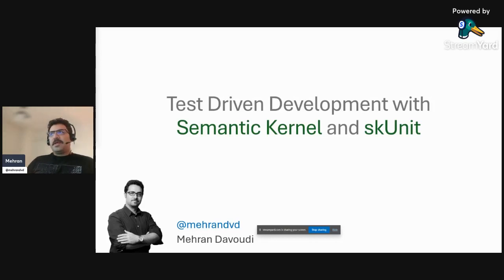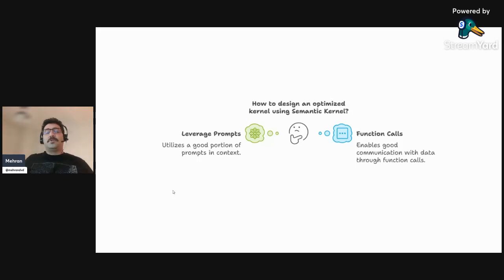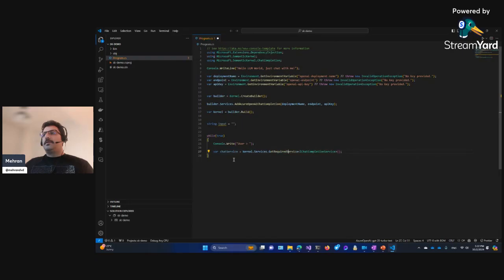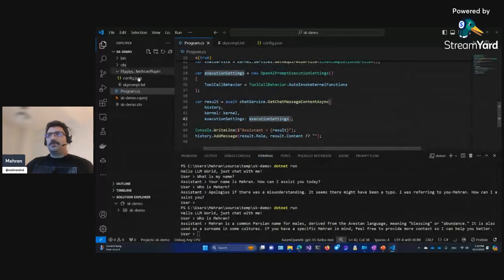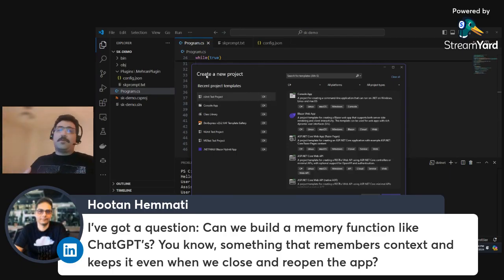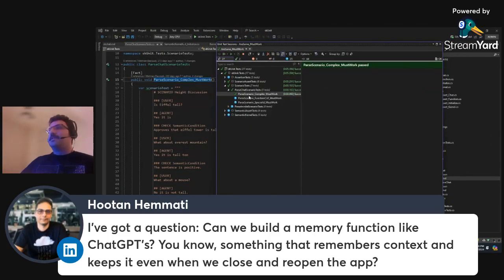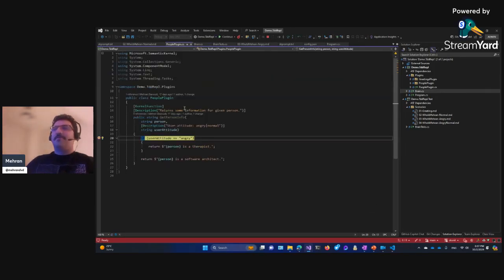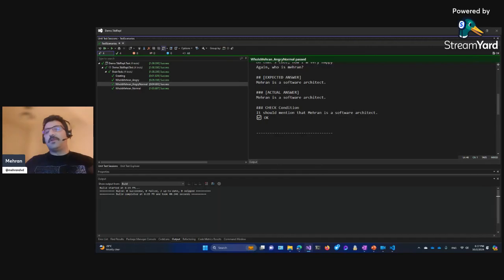TDD OpenAI with Semantic Kernel and skUnit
In this talk, I will into the innovative world of semantic unit testing using the SemanticKernel. Traditional unit tests focus on deterministic outputs, but what happens when you need to validate the meaning of the output?

I introduce skUnit, a powerful tool that allows developers to write semantic tests in markdown files, making them accessible and understandable to everyone.

We explore:
 • Challenges in Testing: Why traditional unit tests fall short for plugins like ConversationSummaryPlugin.
 • skUnit Library: How to create and run semantic tests effortlessly.
 • Real-World Scenarios: Practical examples and a live demo showcasing the power of semantic assertions.
Using semantic unit testing can elevate your .NET applications, ensuring they not only function correctly but also deliver meaningful and accurate results.